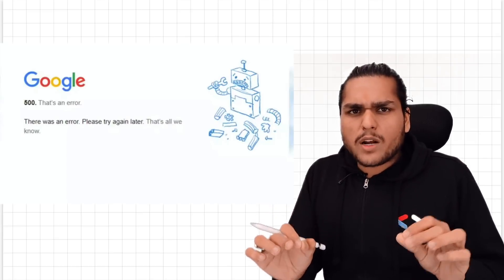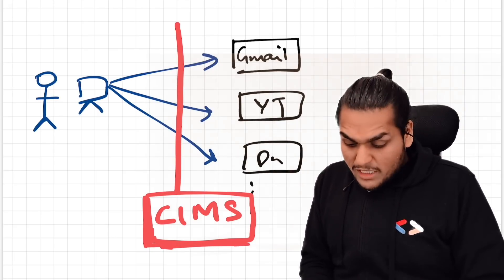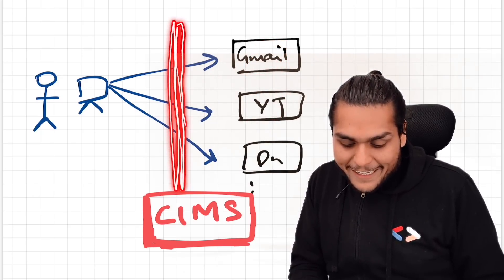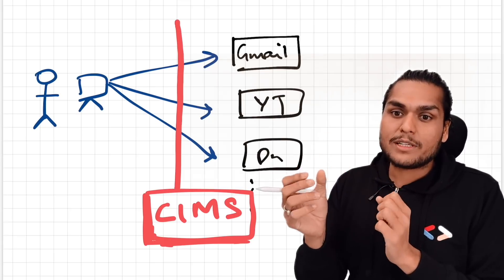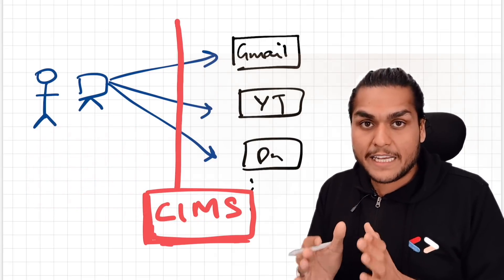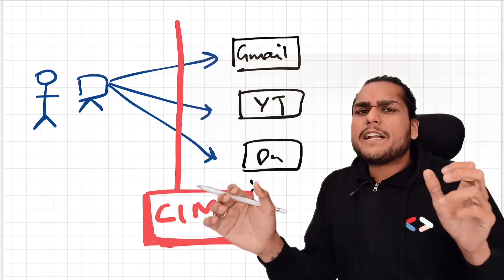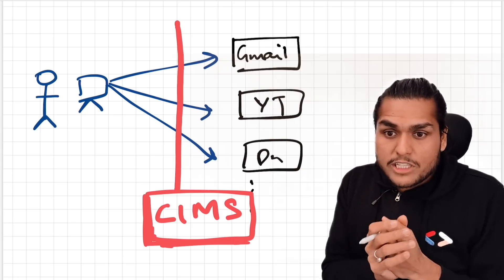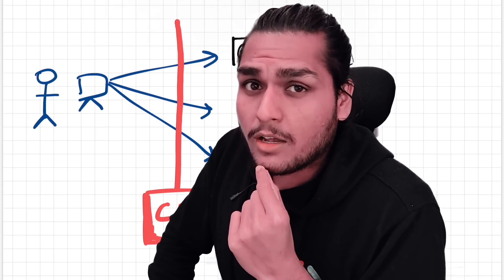Why was Google Down? 🤔- Google Outage Explained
Google was down for 50 minutes on Monday, this video covers the technical reason behind the outage happened in Google's Central Identity Management System. Due to this outage, Google services including Youtube, Google Drive, Google Meet, and a lot of other critical services were down.

Check out the video to know more about the root cause of the issue in the system.

Cheers,
Akshay Saini